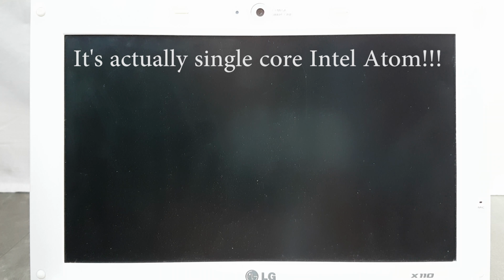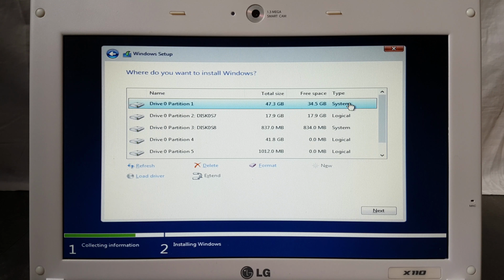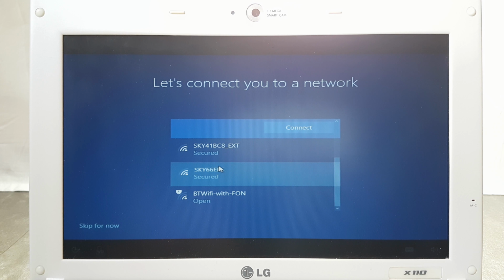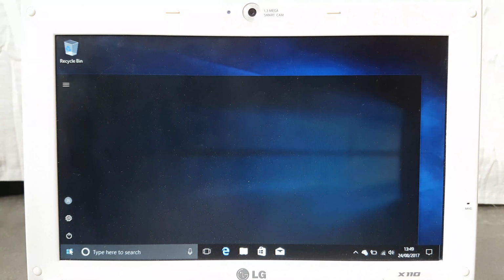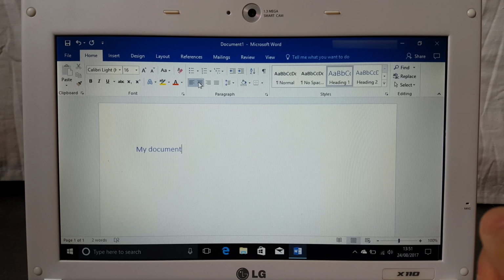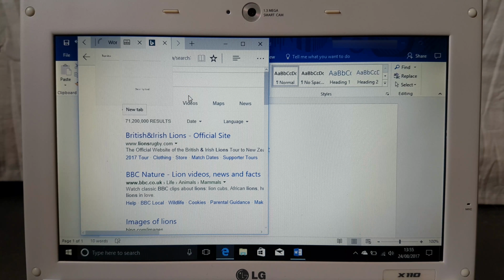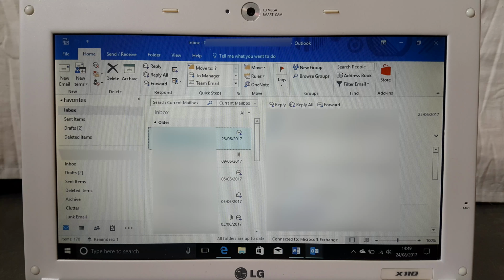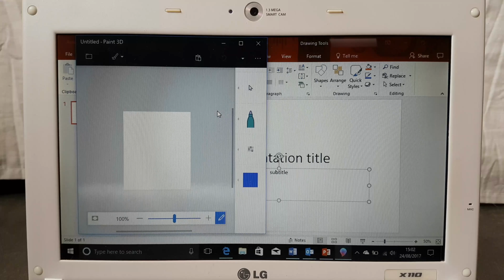Installing and running Windows 10 on an old computer (1GB RAM and 1.6GHz processor)